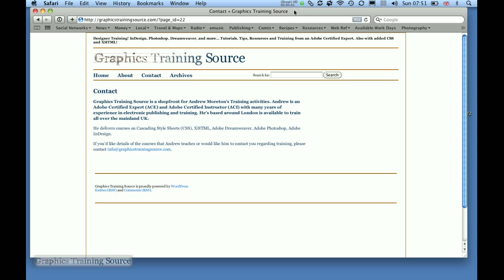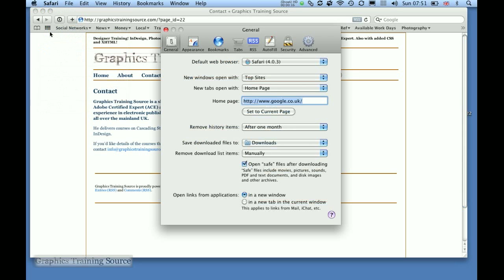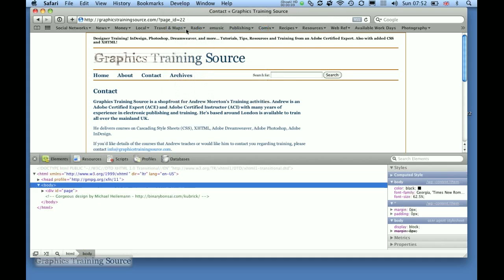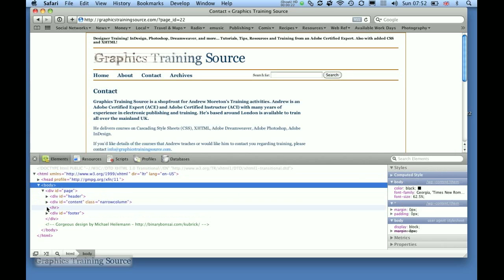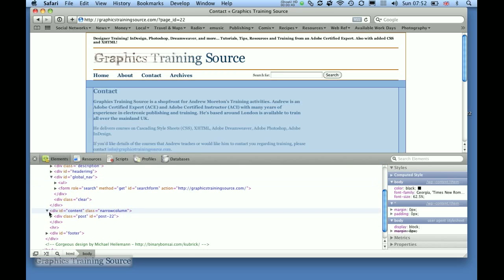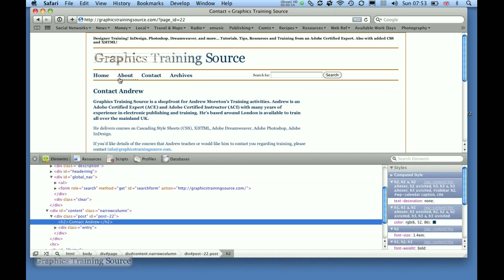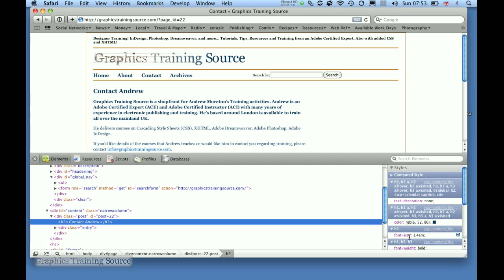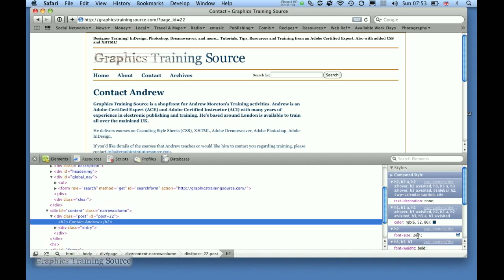Test CSS and HTML with Safari 4's Hidden Developer Tools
Apple's Safari's hidden Developer Tools Menu helps you test CSS and HTML changes live in Safari 4